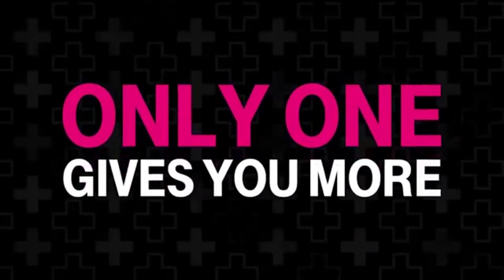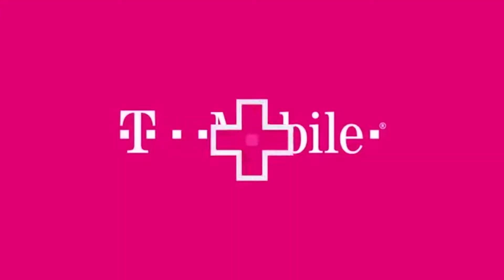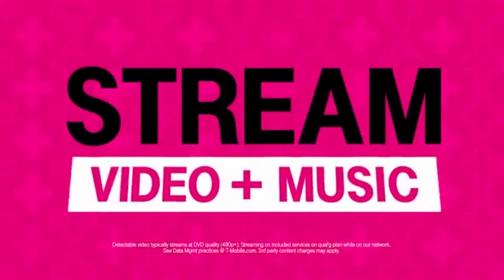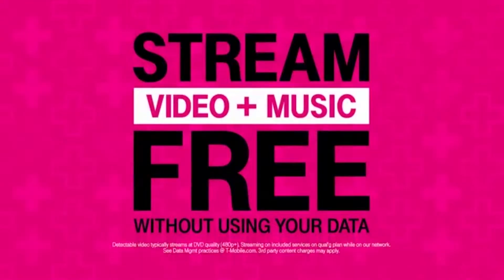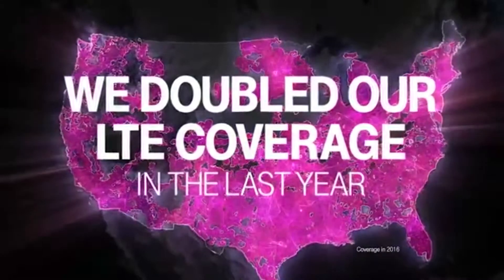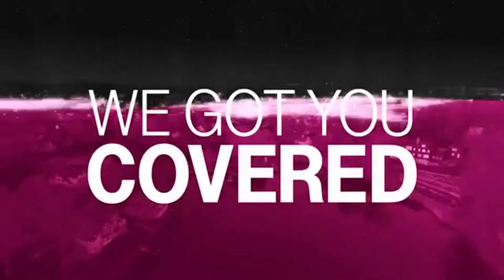GameSir G4s Bluetooth Wireless Gaming Controller Review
The fourth generation of the GameSir multi-system controllers is, as expected, the best of their devices so far.

GameSir G4s Bluetooth Wireless Gaming Controller

Want to send me a reaction video or ask a question?!!: Post it in the comments section or you can click on the "About" tab on my main channel page and then click "Send Message" If that does not work, send a message on my Facebook Fanpage